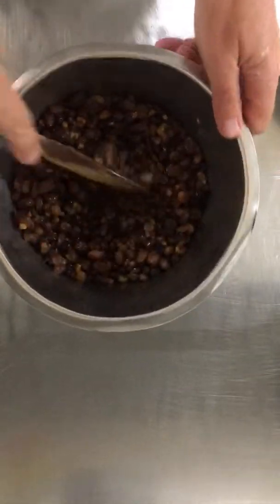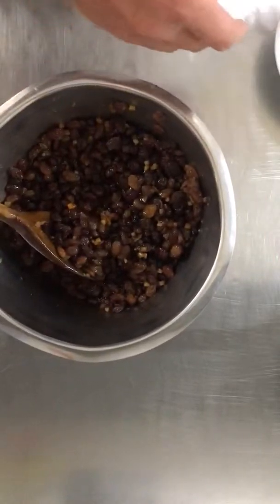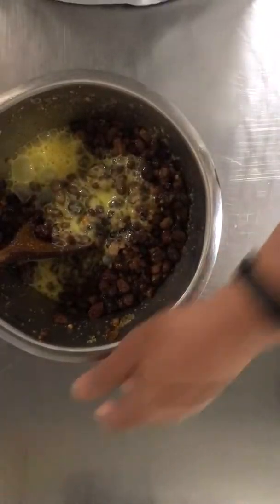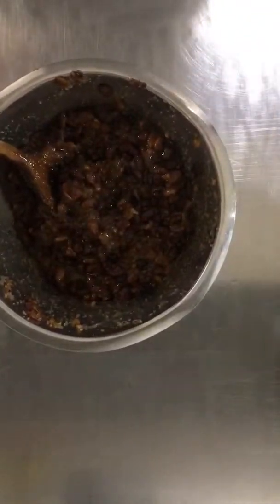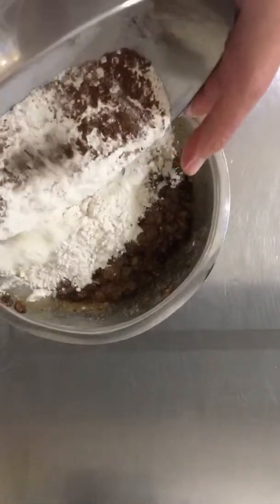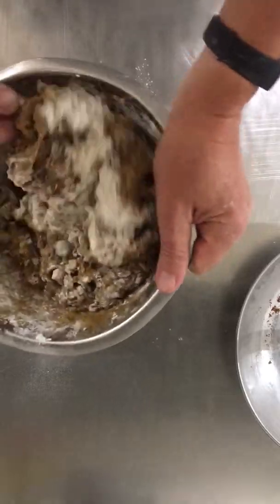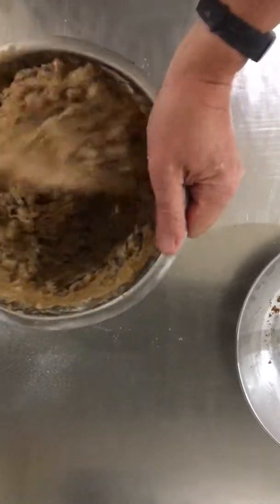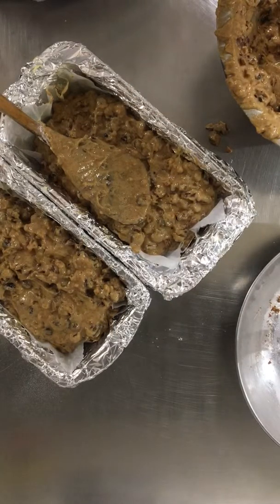Halloween 👻 tea brack